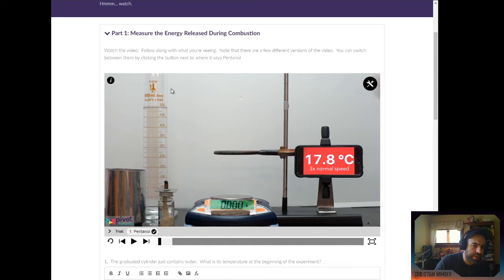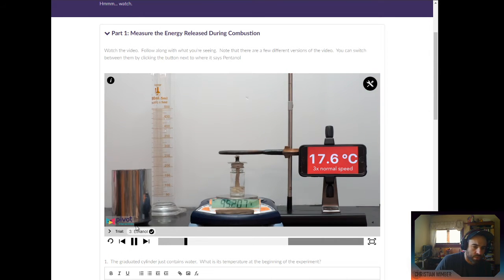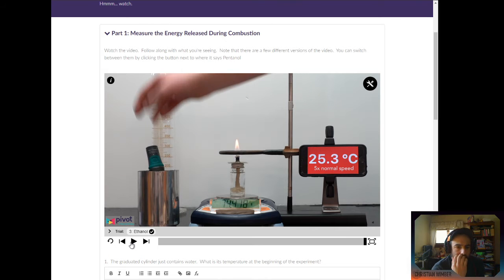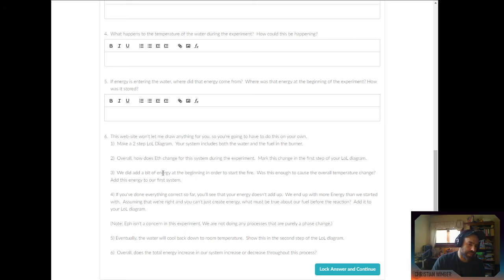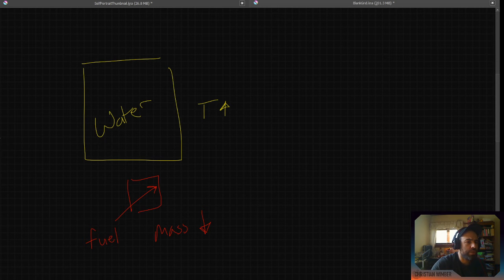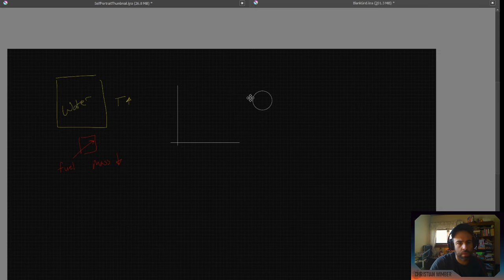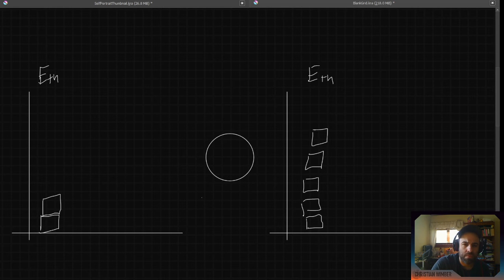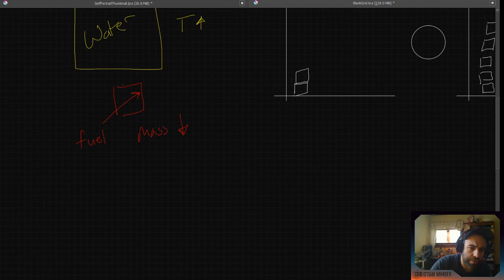Burning Things Lab Wrap-up